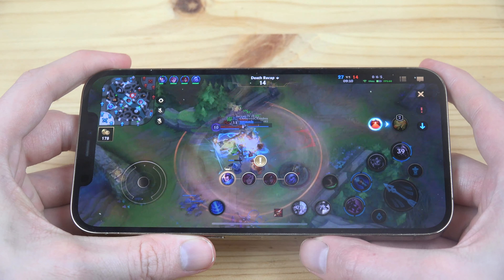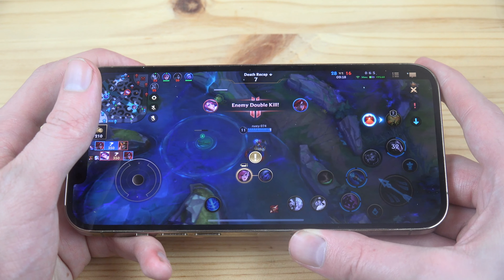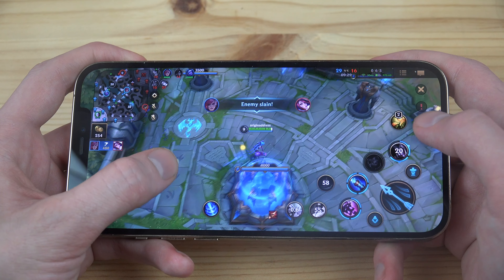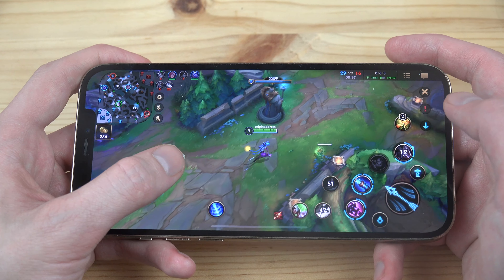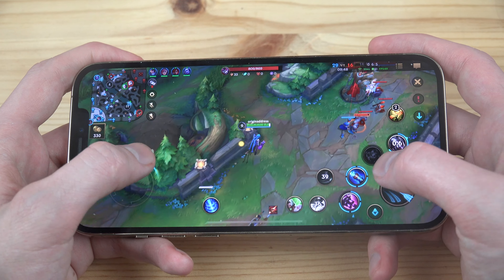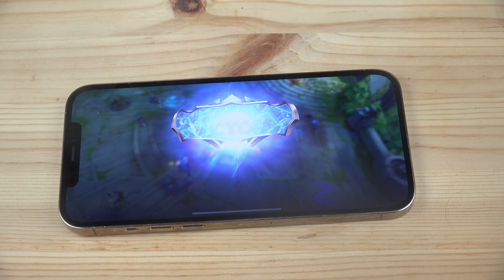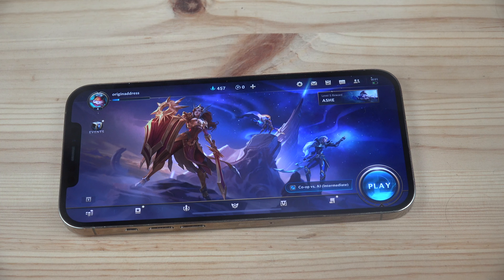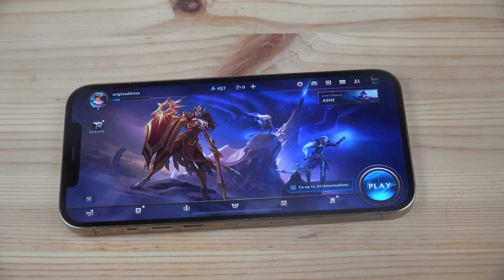League of Legends: Wild Rift iPhone 12 Pro Max Gameplay Review